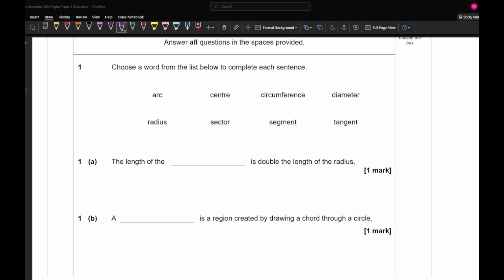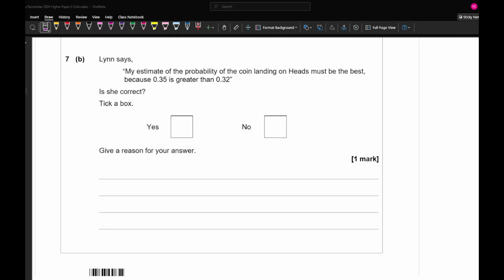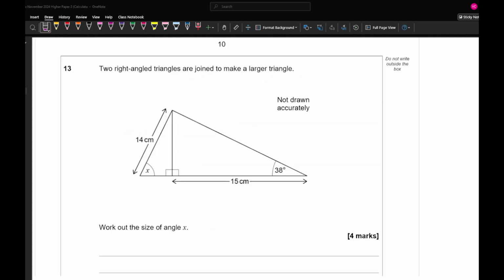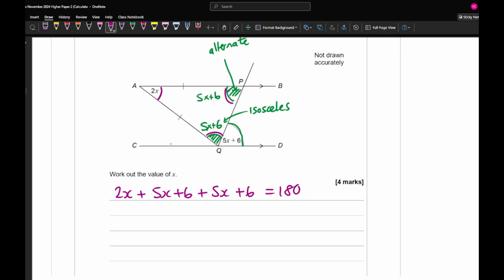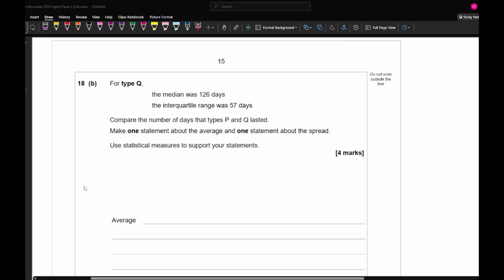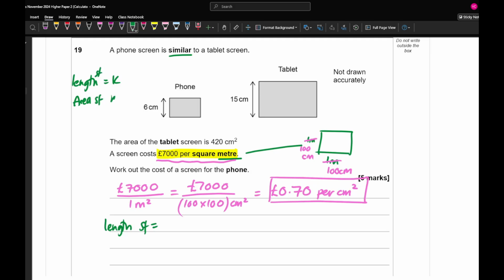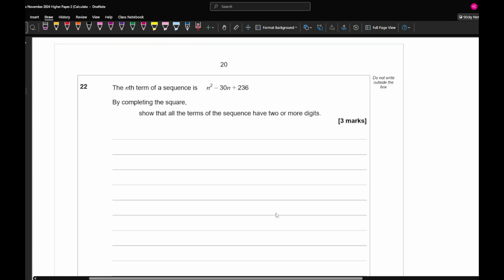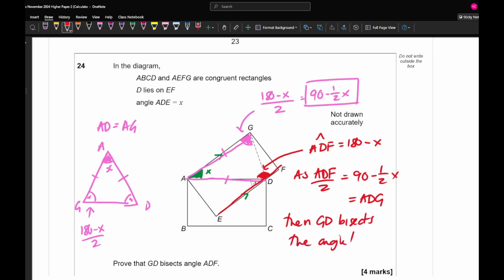GCSE Maths Past Paper November 2024 Higher Paper 2 (Calculator) Walkthrough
Correction Q11 the second term should be 5xy^3

So the answer is x3y, 5xy3, and 5x2y2

Question Breakdown

1 Parts of a circle
2 Mean from Grouped Table
3 Symmetry
4 Scales
5 Direct/Indirect Proportion
6 Pythagoras
7 Relative Frequency
8 Density
9 Error Intervals
10  Reverse Percentages
11 Algebraic Manipulation
12 Ratios
13 Trigonometry
14 Percentages
15 Angles
16 Quadratic Solving
17 Gradients
18 Cumulative Frequency
19 Similar Area/Units
20 Iteration
21 Velocity Time/Real Life Graphs
22 Completing the Square/Proof
23 Circle Theorems
24 Geometric Proof

Grade Boundaries

9 = 70
8 = 60
7 = 51
6 = 40
5 = 29
4 = 18
3 = 12